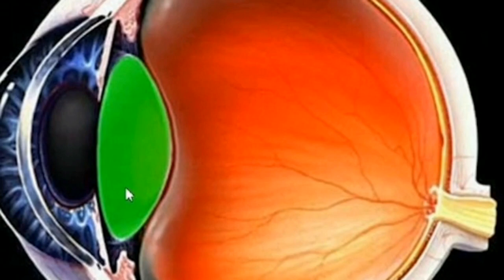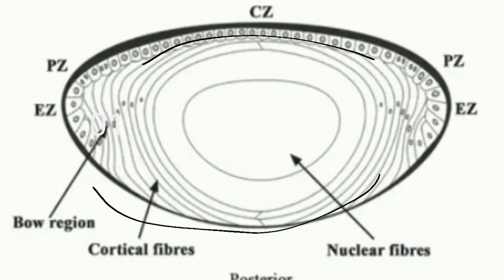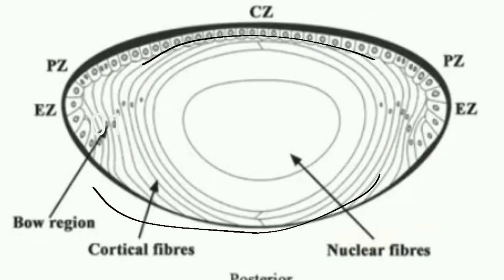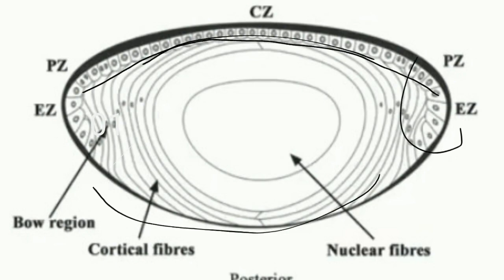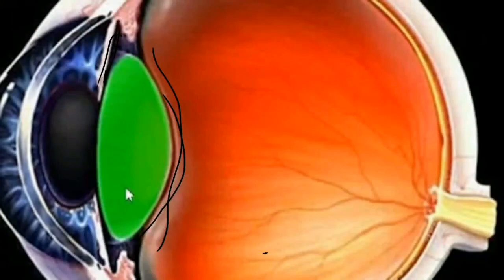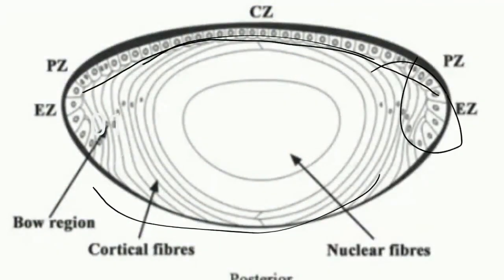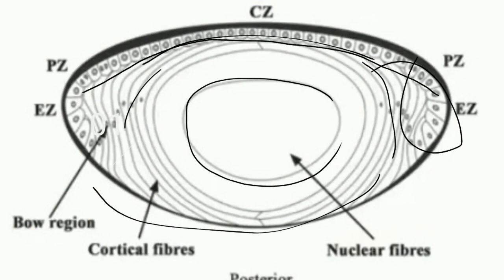cataract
cataract is the major cause of blindness worldwide
To understand that pathology of cataract we must know the structure and physiology of the lense so this video is an introduction to the topic you should watch the following videos which will be uploaded later .